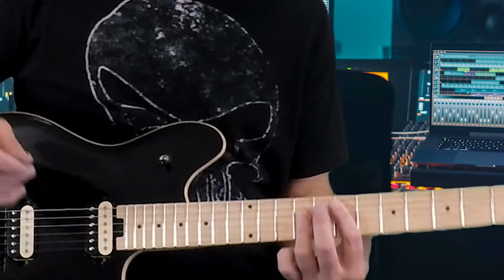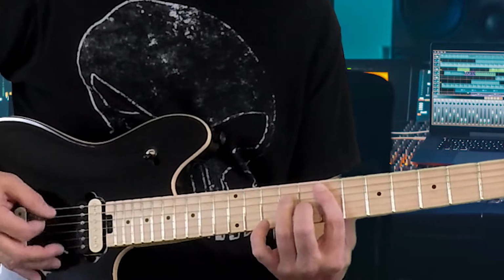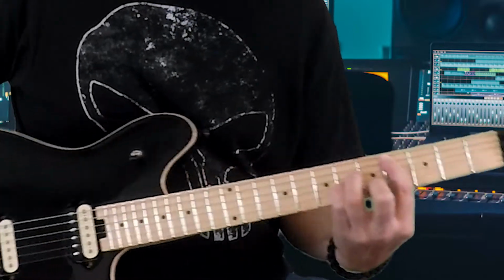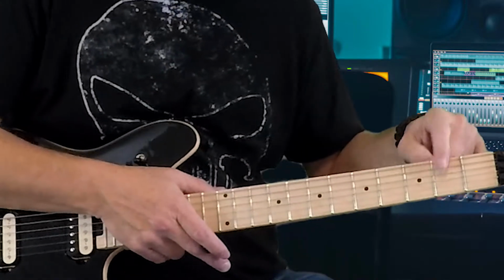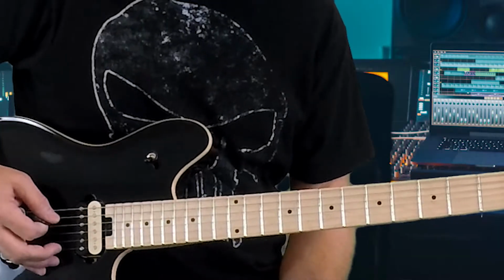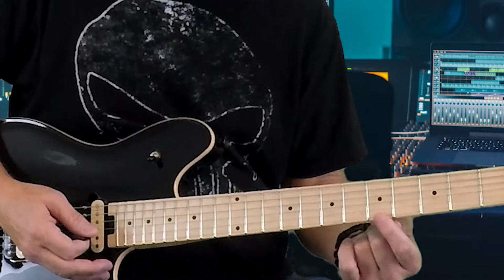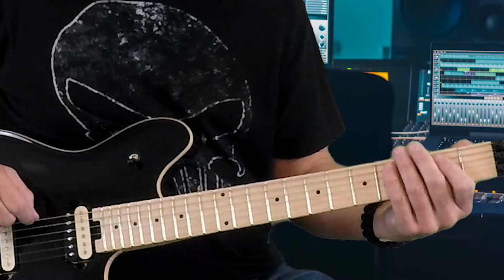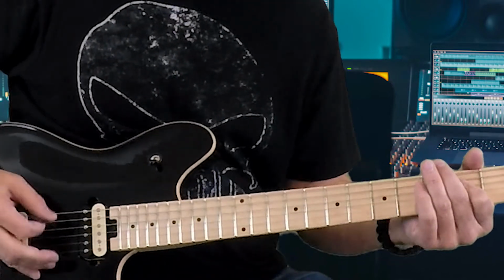How to play Panama by Van Halen - Detailed Lesson